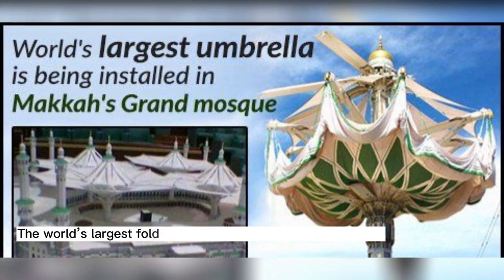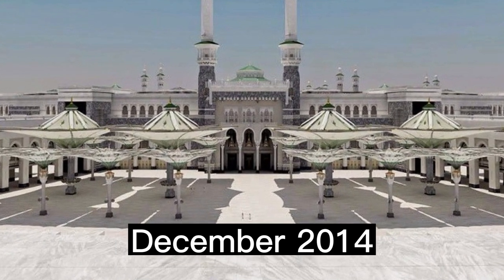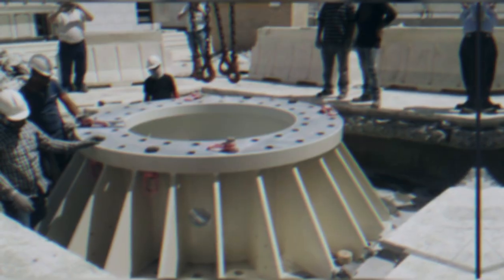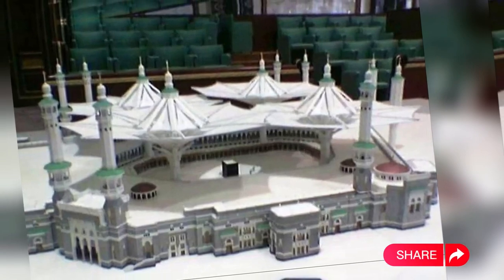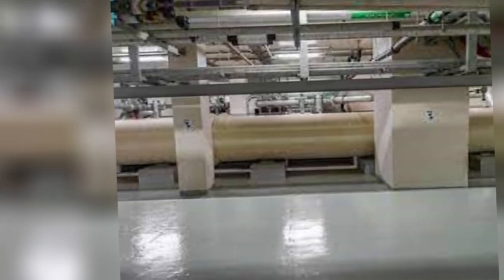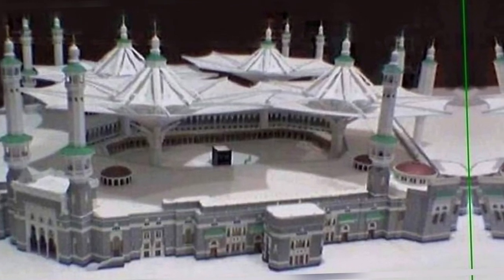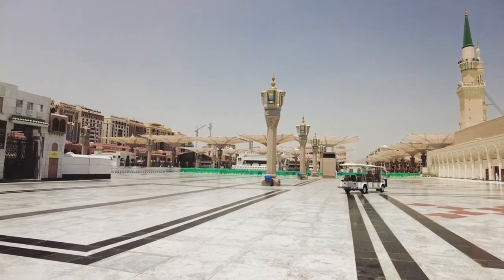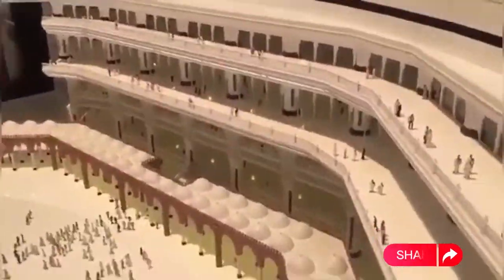6 Facts about the World’s Largest Umbrella in Makkah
Noor TV Presents interesting stories around the world. related current affairs, education, health, politics, and much more please Stay Tuned and SUBSCRIBE to know about the latest developments in the world.